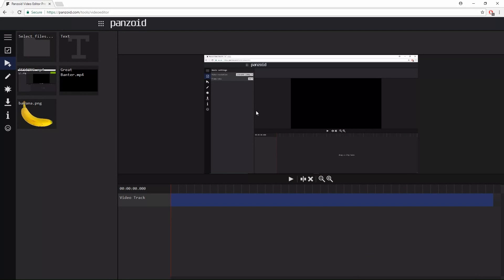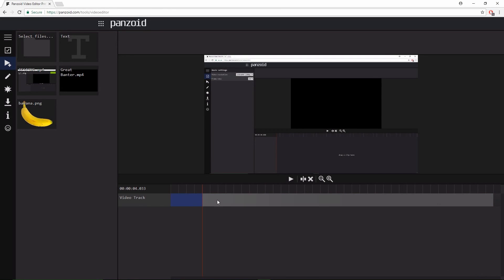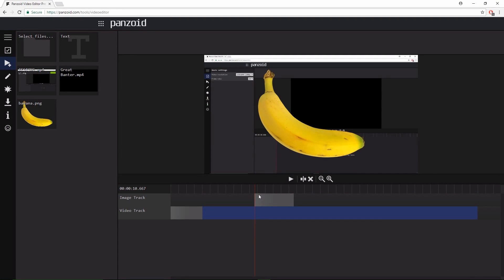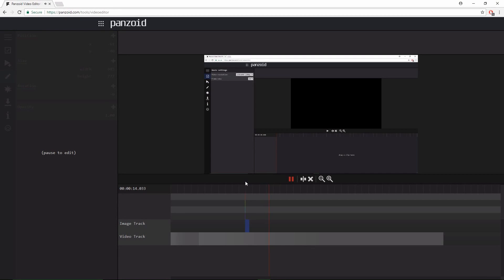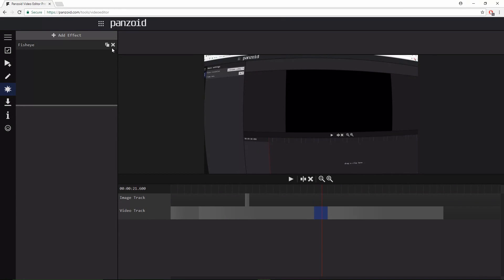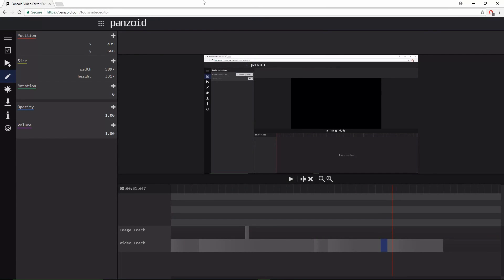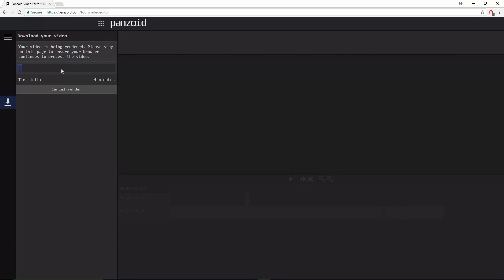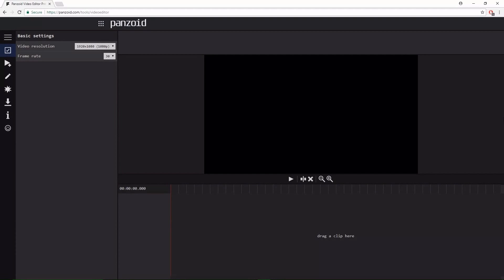How to Edit With The PANZOID VIDEO EDITOR (2017/2018)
I Hope You Enjoyed This Video! Sorry, again that the Quality was a bit messed up in this video, I am not really sure why my mic is so quiet...

Songs:

Else - Paris

Thank's for Watching! :D